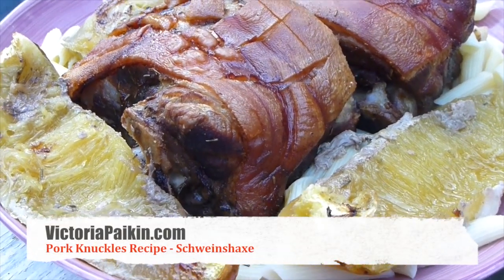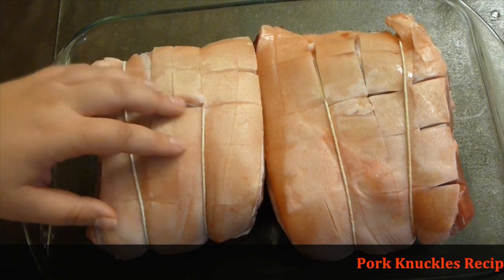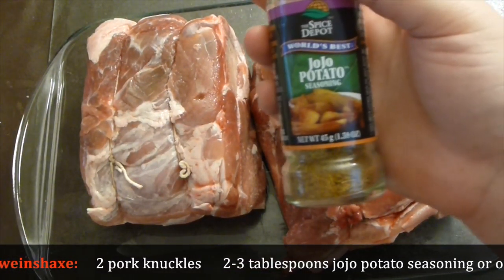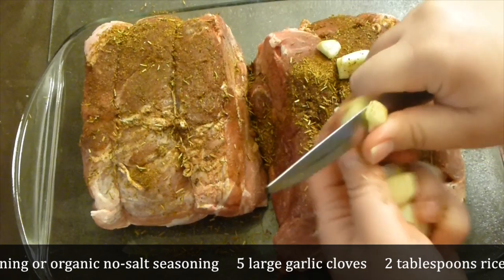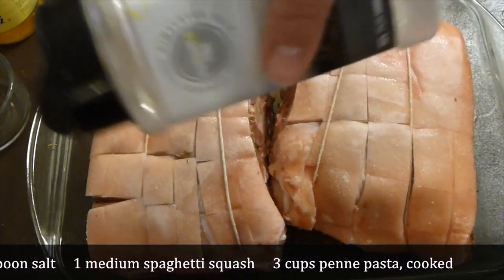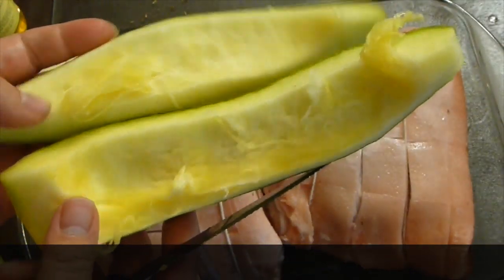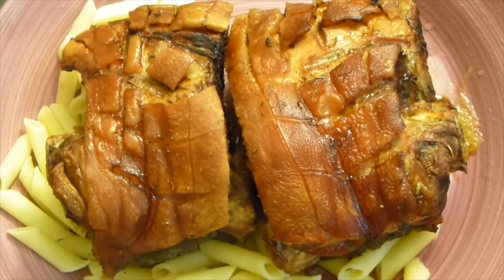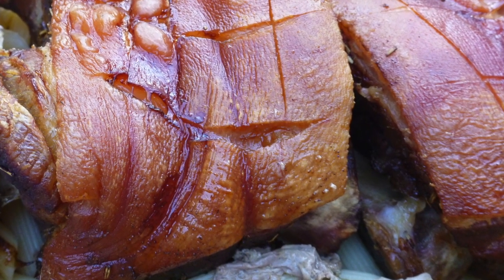Pork Knuckles Recipe - Schweinshaxe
Pork Knuckles Recipe - or in German Schweinshaxe simple hearty meal for every budget perfect winter, family fair.
Ingredients:
2 pork knuckles
2-3 tablespoons jojo potato seasoning or organic no-salt seasoning
5 large garlic cloves
2 tablespoons rice vinegar
1 teaspoon salt
1 medium spaghetti squash
3 cups penne pasta, cooked